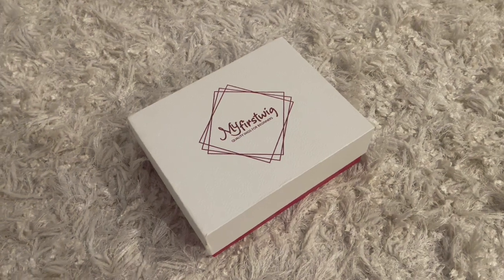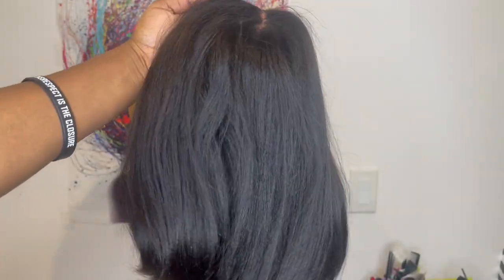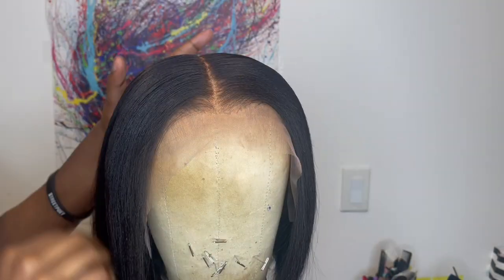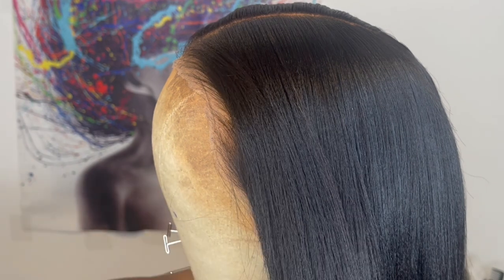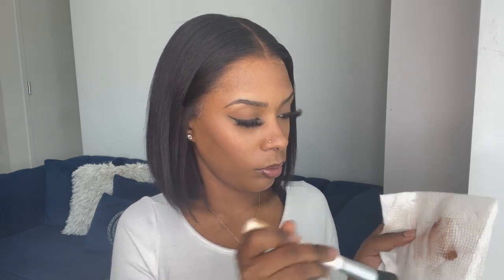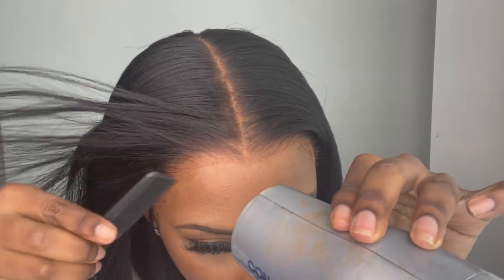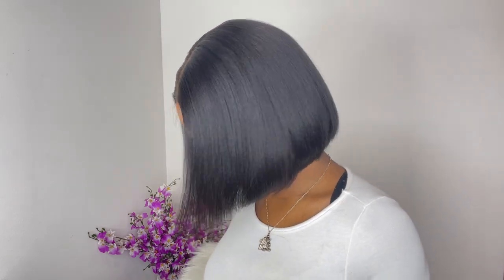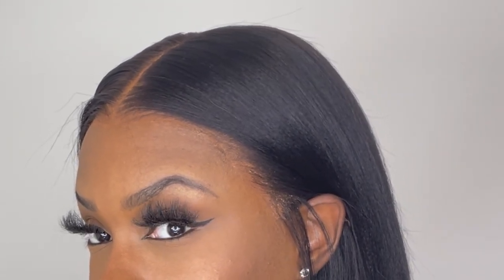Easy Install | Natural Hair Textured Yaki Blunt Cut Bob Glueless Wig Invisible Lace Front Wig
Hello 👋🏽 beautiful people todays wig was sent  to me from MyFirstWig   to review and show & tell. 😊

√ New Air Lace - Invisible & Breathable
√ Quality Human Hair - No shedding, No tangling, Long lifespan

Wig name: Natural Hair Textured Yaki Blunt Cut Bob Glueless Wig Invisible Lace Front Wig - Yaki023
Cap Construction: 13x6 - 160% density, Indian Hair
Hair length: 10 inch
Hair Texture: Yaki

Time Stamps:
0:00 | Who the wig is from?
Rest coming soon

Rat Tail comb (pink protector) STYLE'nBLADE Professional Hair...

❣️A little about me❣️
Height: 5’6